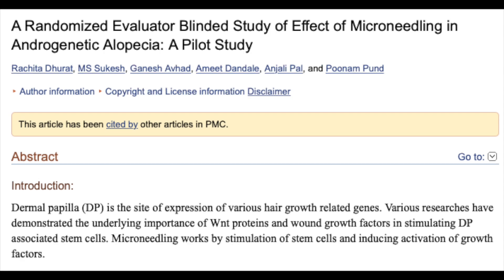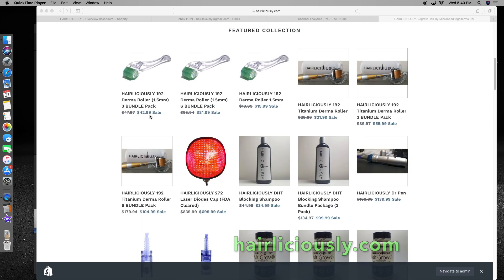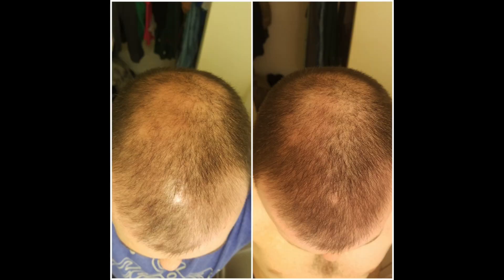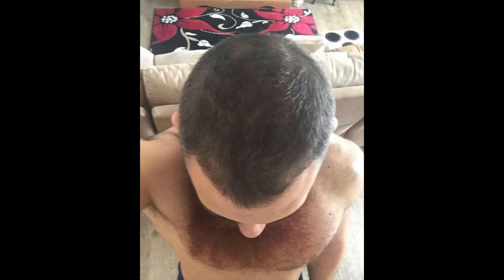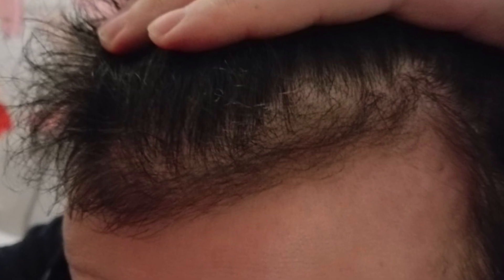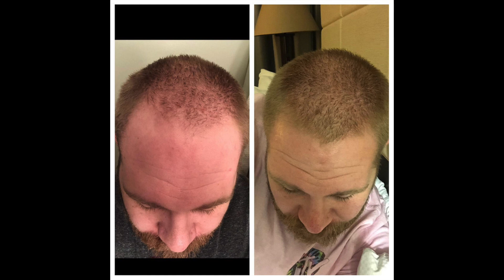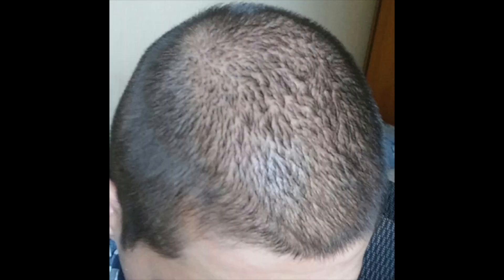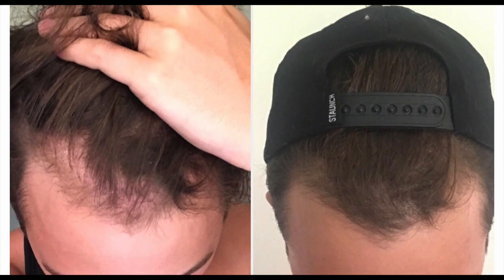CRAZY MICRO-NEEDLING BEFORE/AFTER RESULTS FOR HAIR REGROWTH!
Get your HAIRLICIOUSLY Hair Growth Supplements, DHT Blocking Shampoo, hair loss serum, 272 LASER diode helmet, and the BEST microneedling devices

HERE ARE SOME OF THE BEST MICRONEEDLING RESULTS FOR HAIR GROWTH!

***TOP 25 Hair Transplant Doctors E-book***

Products I am using to supplement my FUE hair transplant:

1. HAIRLICIOUSLY Dr Pen 1.5mm 1-2x a week. (temples and hairline)

2. HAIRLICIOUSLY Hair Growth Supplement 2x a day

3. Minoxidil (Rogaine) - Minoxidil slows hair loss progression and promotes hair regrowth. I've noticed that using Minoxidil helped me grow my transplanted hairs a lot more quicker.

4. Pumpkin Seed Oil 1000 mg + HAIRLICIOUSLY Vitamins

5. HAIRLICIOUSLY Low Level Laser Therapy (LLLT)